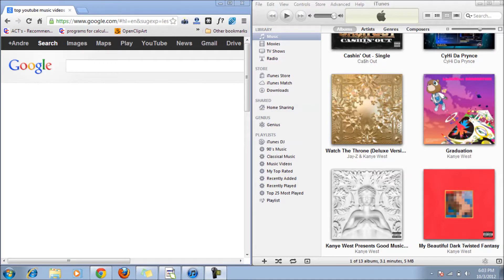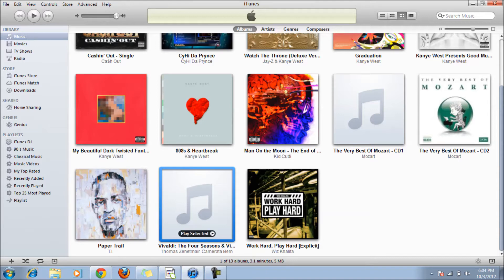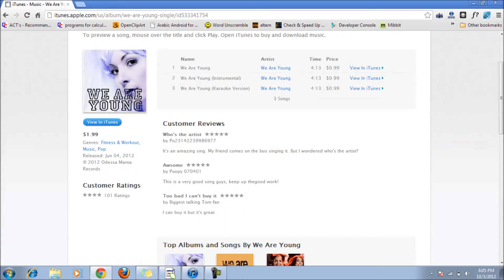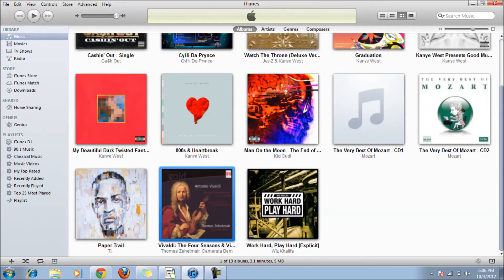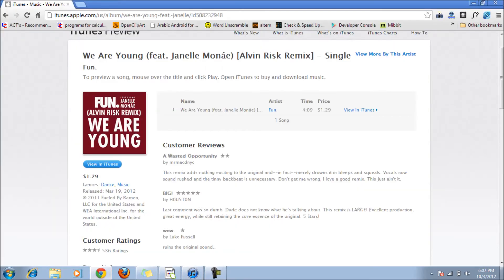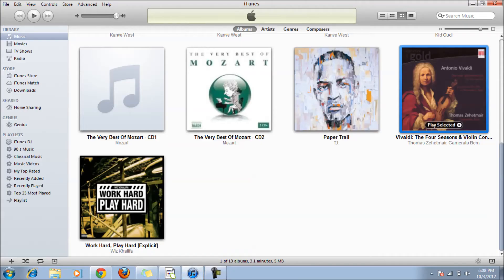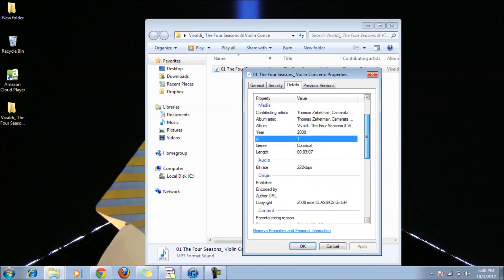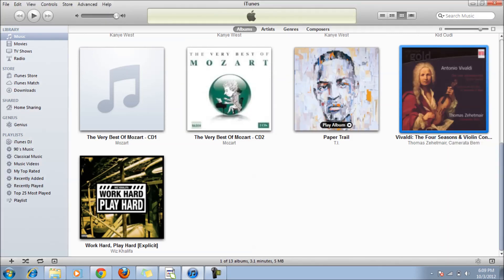How To Add Album Artwork and Make Your Music Library Look More Professional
How To Add Album Artwork